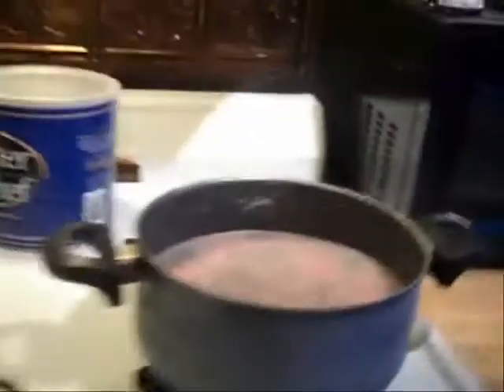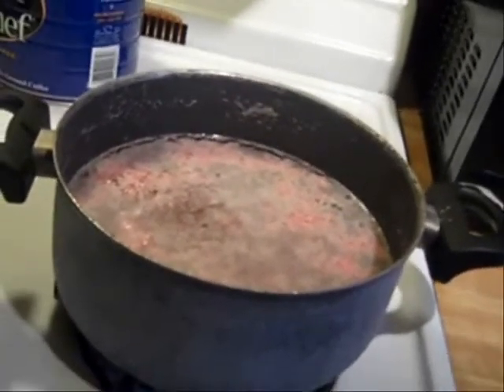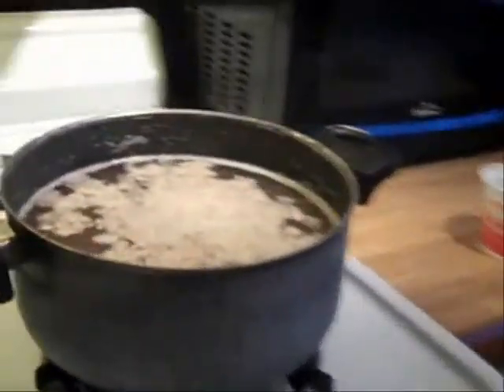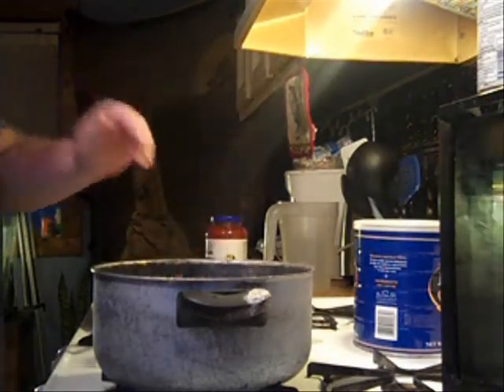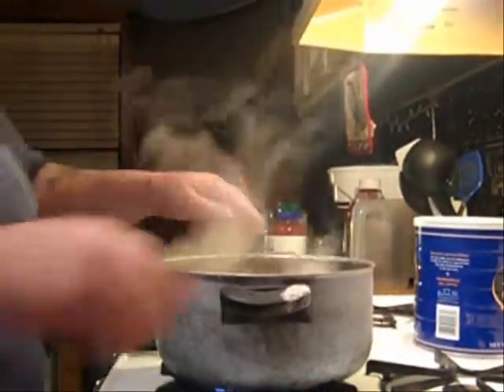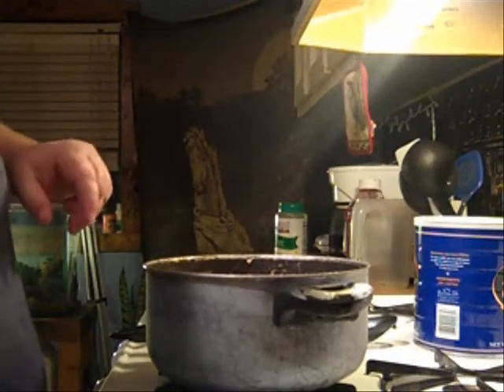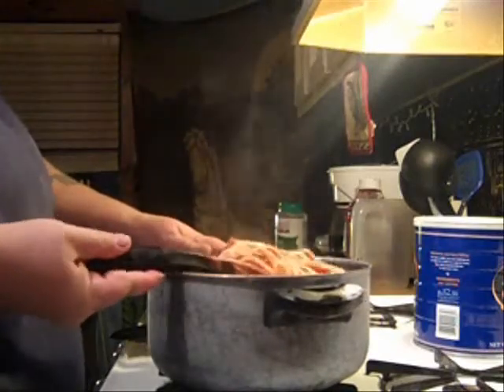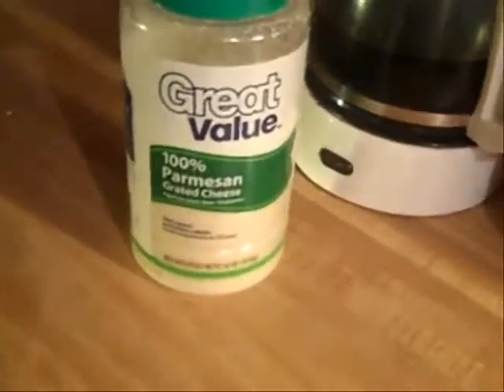To Stretch A Buck ~ Spaghetti